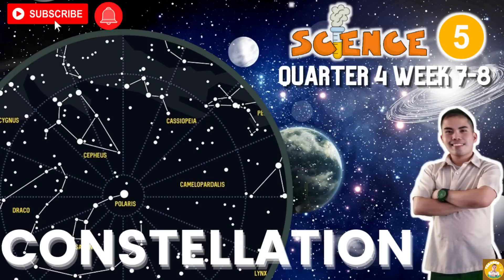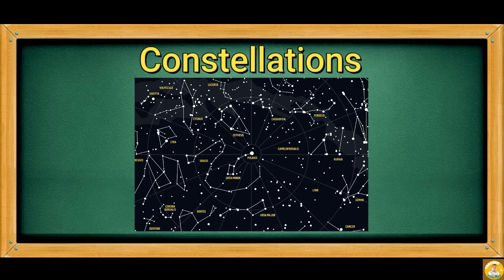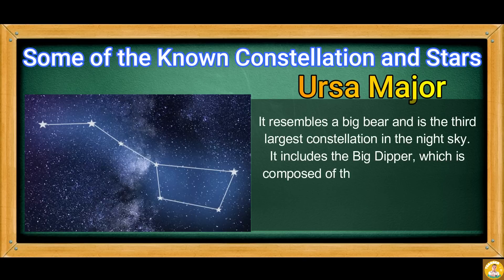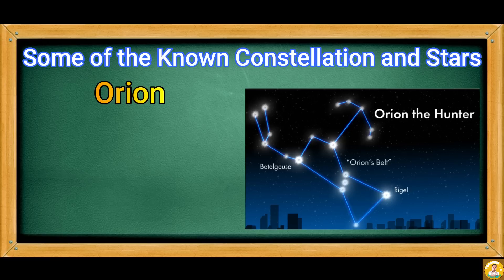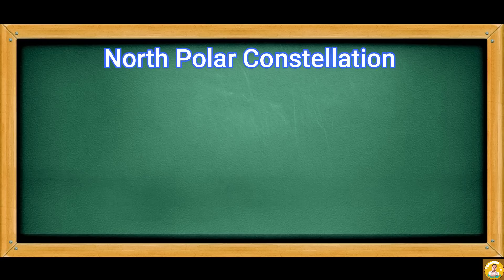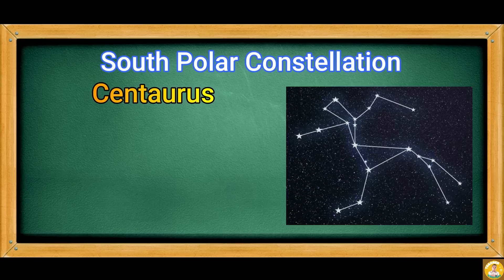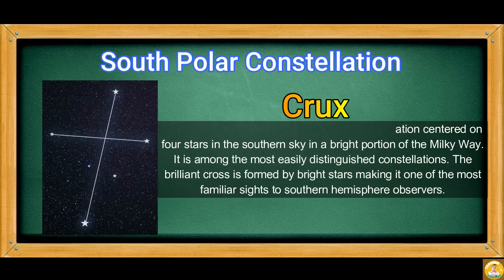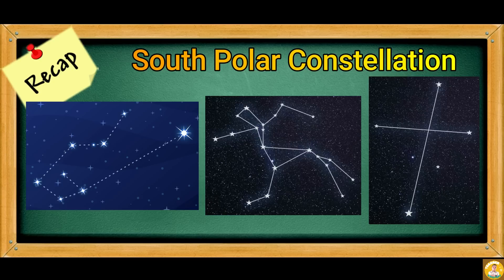SCIENCE 5 QUARTER 4 WEEK 7-8 | CONSTELLATION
You have learned in the previous lesson the moon has eight phases, namely new moon, waxing crescent, first quarter, waxing gibbous, full moon, waning gibbous, last quarter, and waning crescent. The moon goes these eight phases in 29 ½ days. The period it takes for the moon to complete the phases is called month. Do you know that the moon does not produce its own light? The moon only reflects the light coming from the sun which is one particular example of a star. The sun is an average size star; it is the star closest to the Earth, that is why we can see it. Now, we will learn more about the stars particularly the groups of stars that form definite patterns in the sky.